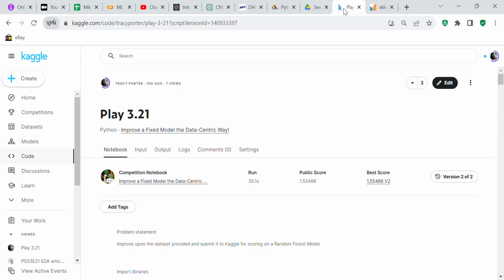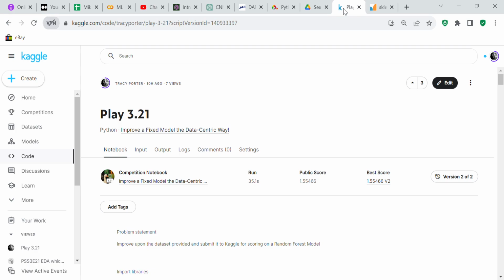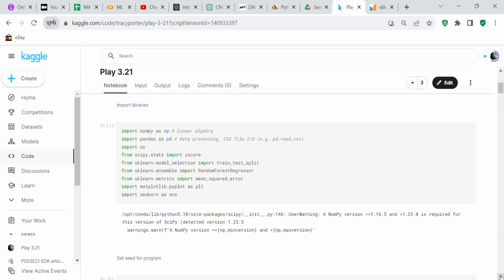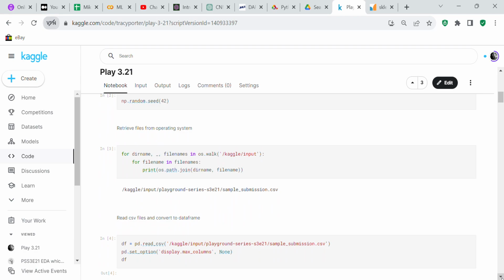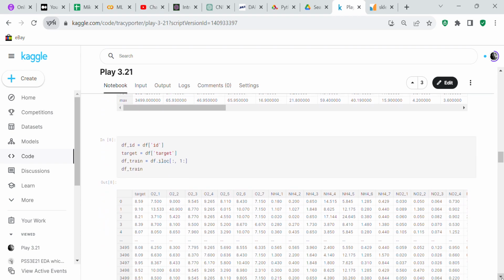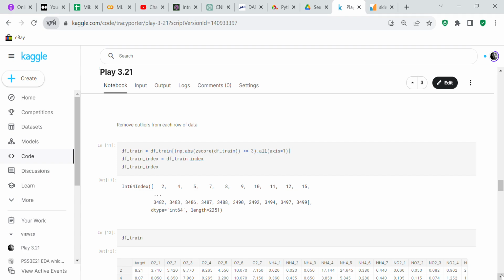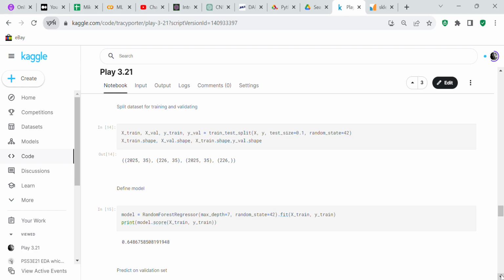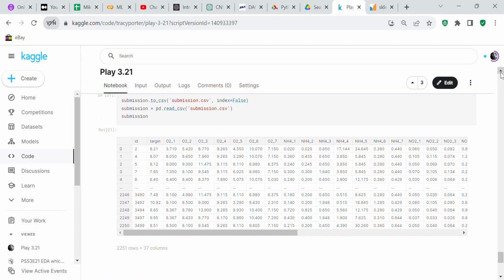Code Review: Remove outliers to improve dataset Kaggle playground competition 3.21